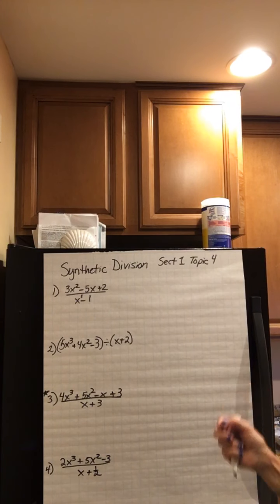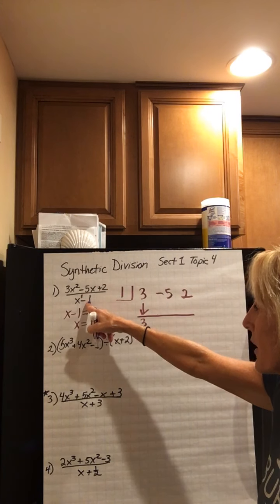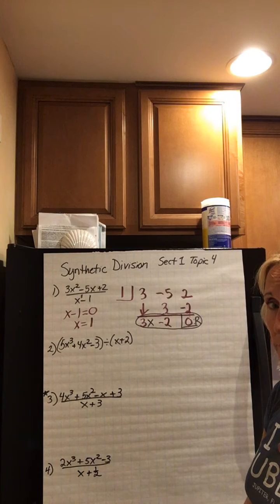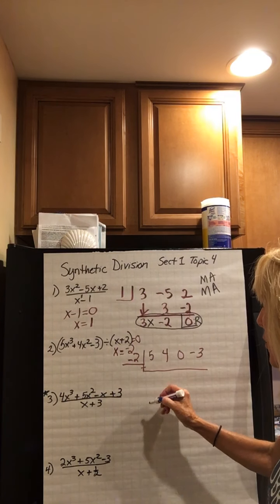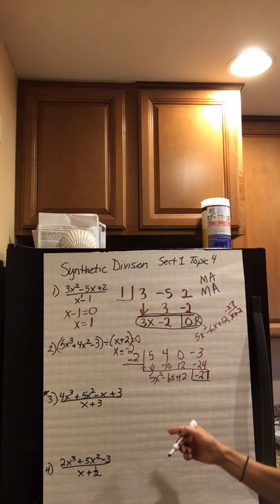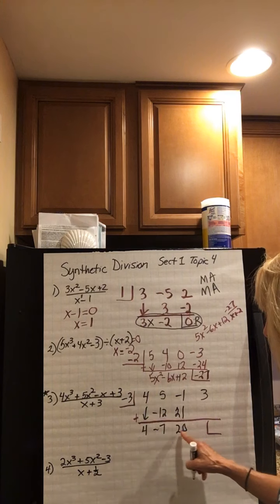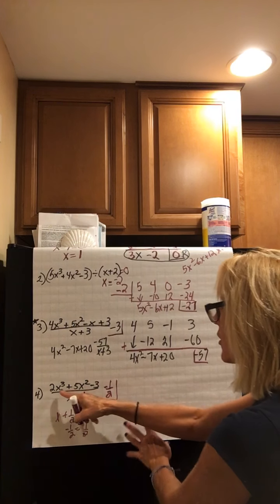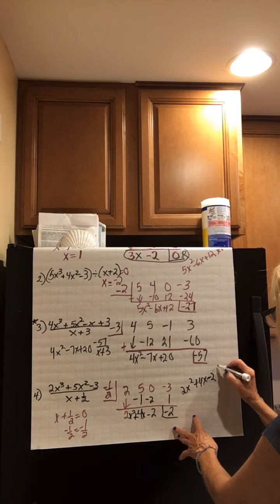September 8, 2020